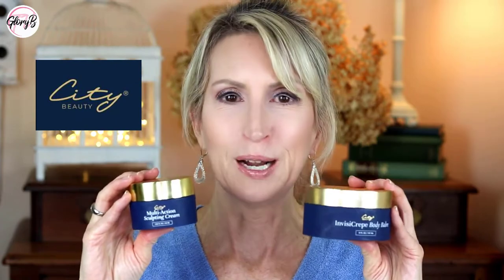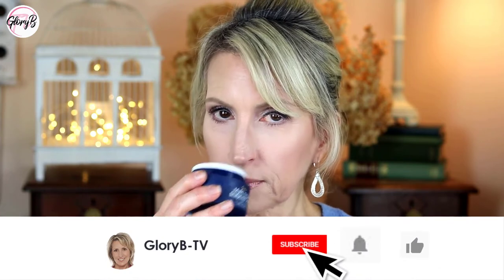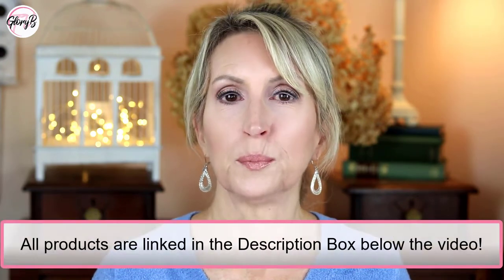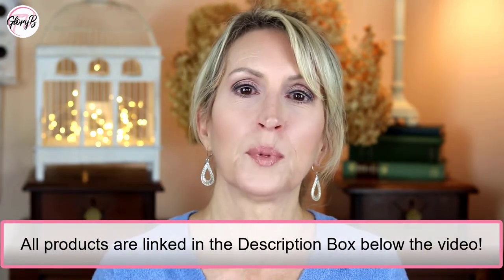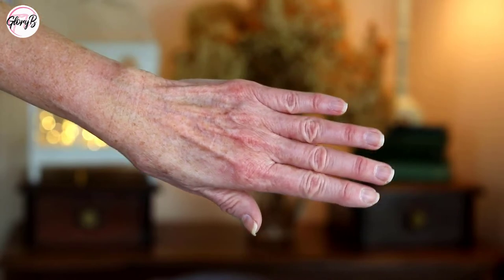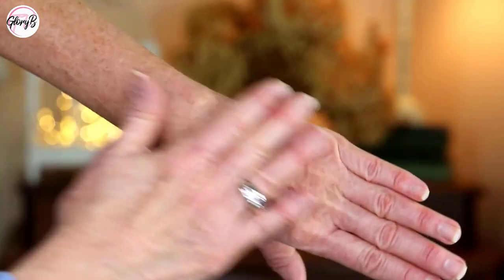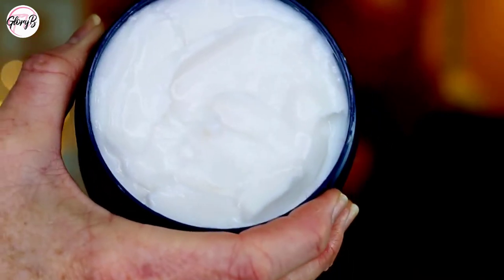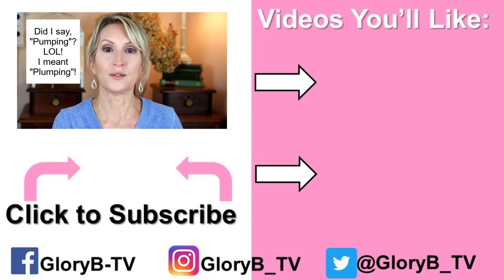City Beauty - MULTI ACTION SCULPTING CREAM & INVISICREPE BODY BALM | REVIEW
I’m trying out the City Beauty Multi-Action Sculpting Cream (later renamed Advanced Action Sculpting Cream) for the face and their Invisicrepe Body Balm. These are new to me, but I like to try emollient products now that I’m 62. I look for either unscented products or barely scented where the scent is not very noticeable or doesn’t bring on a headache! 😎 Also, I prefer products that aren’t very oily or greasy.

GLORYB

✅  WHAT ELSE I’M WEARING:

City Beauty's City Lips Plumping Gloss in "Sun Diego" and the City Lips Matte Lip Creme in "Blush Rose"